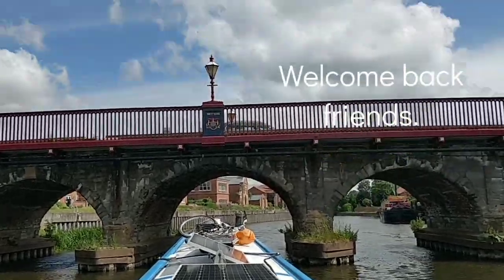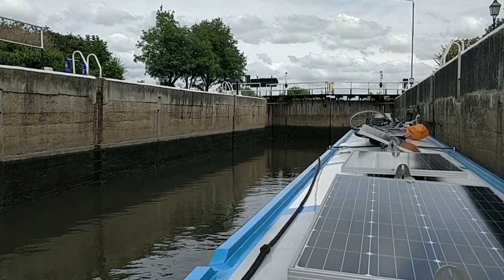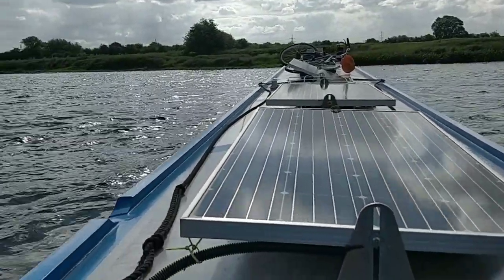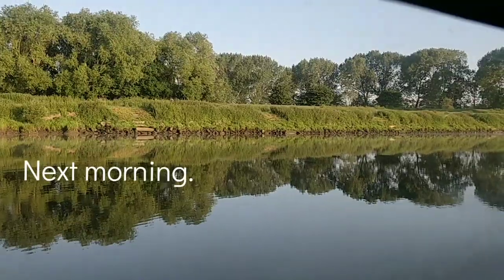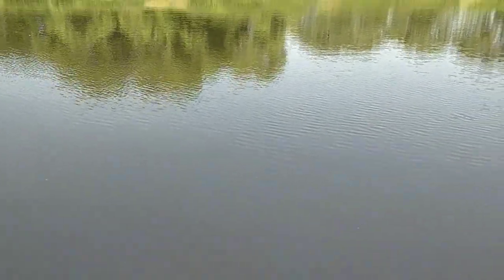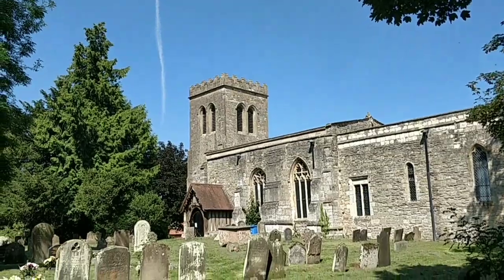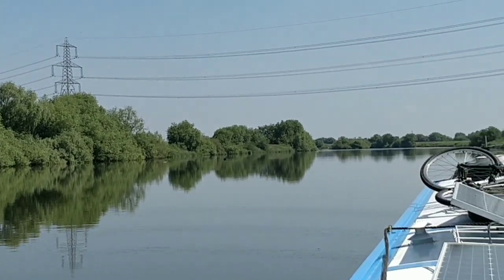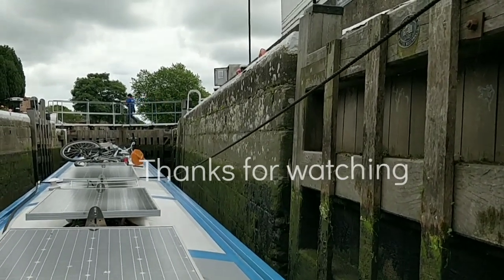Leaving lovely Newark. Onto waters new. Sad really.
Leaving lovely Newark going down the River trent toTorksey Lock.